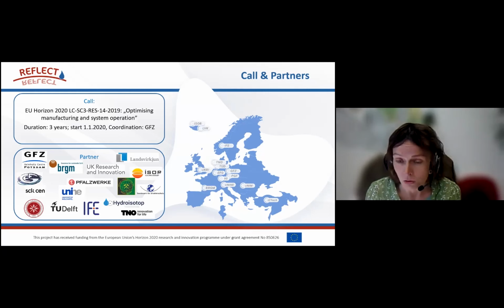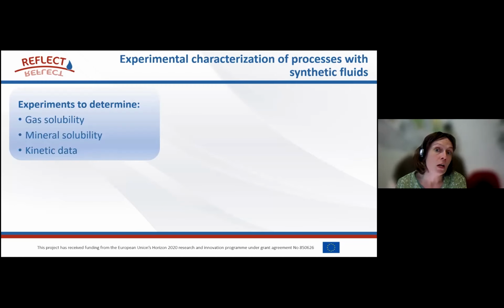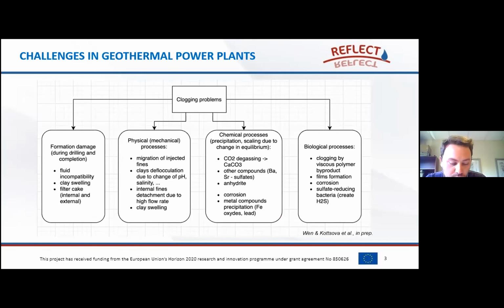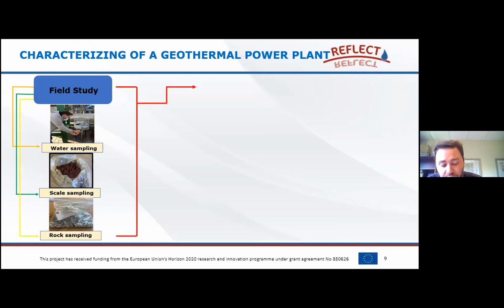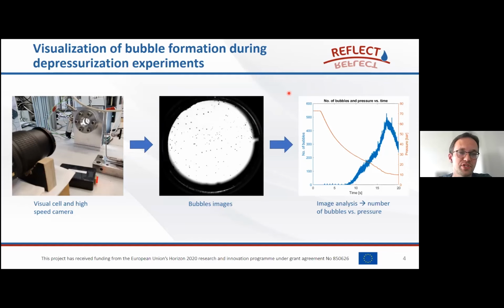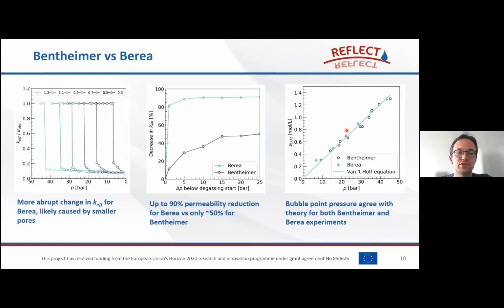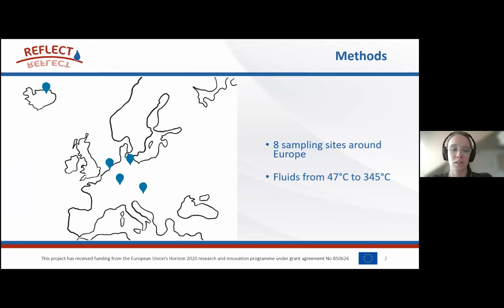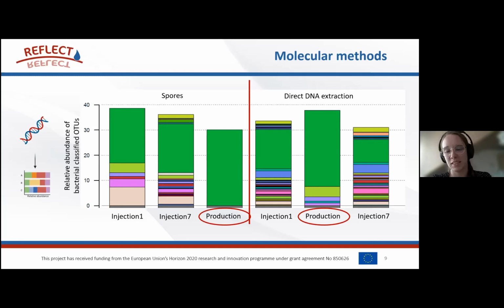REFLECT Webinar: Experiments for improving the efficiency of geothermal plants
Some of the most fascinating experiments carried out within the framework of the project are presented. The host of the event will be REFLECT project manager Katrin Kieling (Helmholtz Centre Potsdam – German Research Centre for Geosciences, GFZ).

The structure of the webinaris as follows:
-Short introduction of the REFLECT project – by Simona Regenspurg (GFZ)
-Technical problems in geothermal power plants – by Serhat Tonkul (İzmir Institute of Technology)
-CO2 degassing kinetics in bulk and porous media – by Chris Boeije (Delft University of Technology)
-Assessing the microbial diversity in deep geothermal fluids – by Danaé Bregnard (University of Neuchâtel)